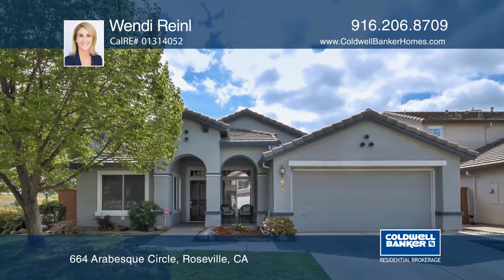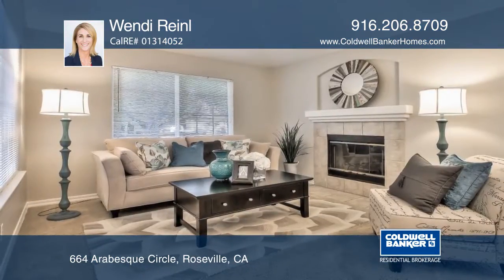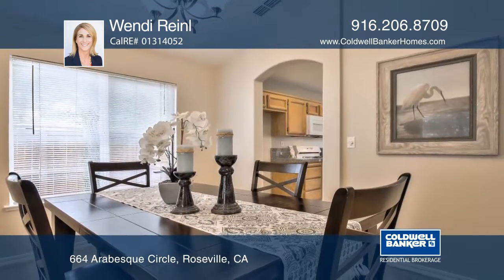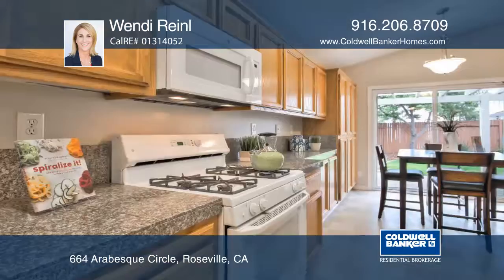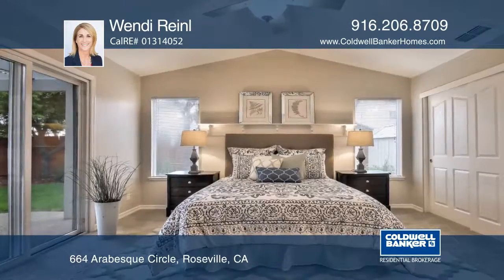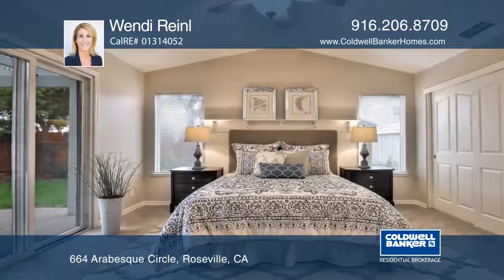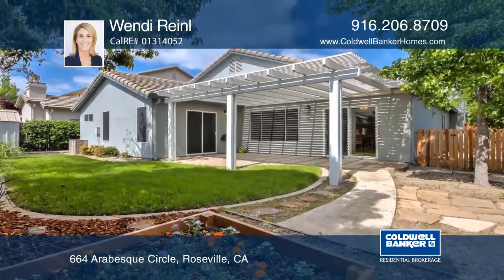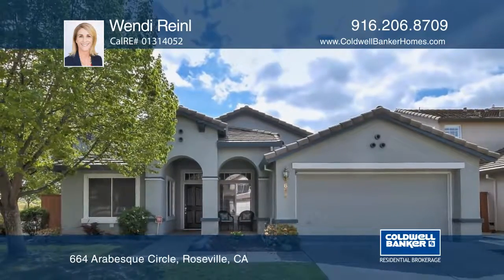664 Arabesque Circle Roseville, CA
664 Arabesque Circle, Roseville, CA

This is a three or four bedroom, two bath home which features a living room and family room, dining room, breakfast nook and large and open kitchen. The kitchen has granite counters as well as newer appliances including a gas stove and lots of storage. The rooms are light and bright and the master bedroom suite has a huge closet, spa-like bath and a door to the backyard. Outside you'll find a lush yard with a pergola, which is ideal for summer entertaining and a shed for storage. Located near walking paths, schools and shopping, this is a wonderful place to call home.*Approximately 1,708 square feet*Approximately .14 acres*Built in 1998